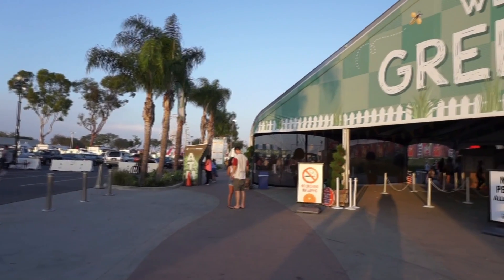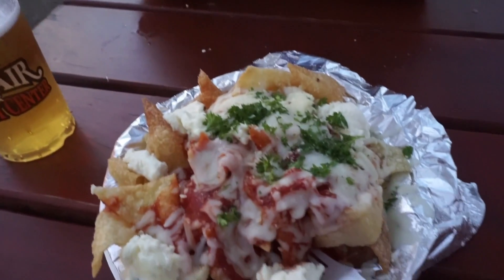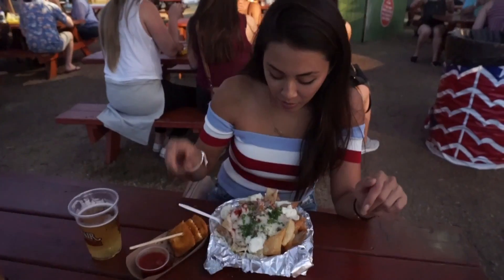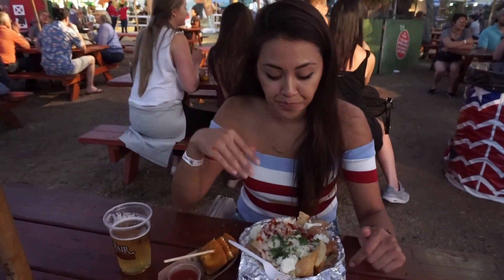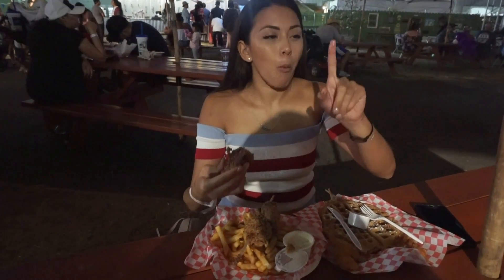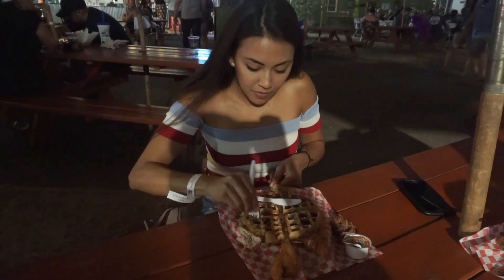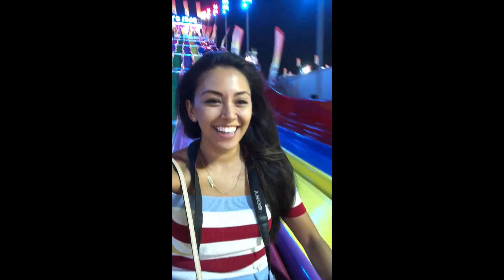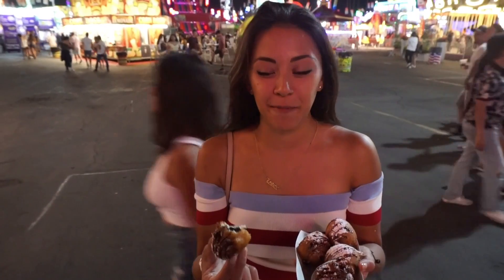2018 OC Fair Food Review | LesacaTriesStuff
I checked out the OC Fair (for the first time in yeeeeears) and decided to indulge in alllll the fried goodness offered there! I also wanted to (attempt to) review the food I tried, so in this video, I give you the lowdown on the lasagna nachos, fried ravioli, fried filet mignon, chicken in a waffle and fried Oreos -- I KNOW, RIGHT?! YUMMMM!  :)